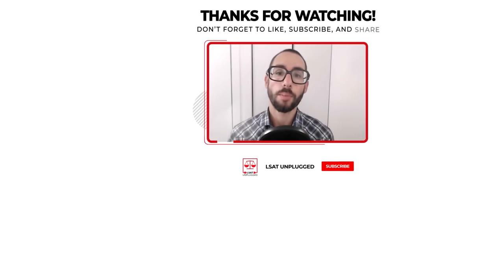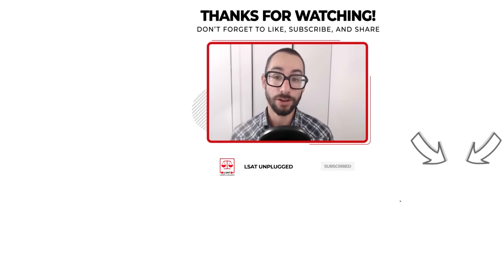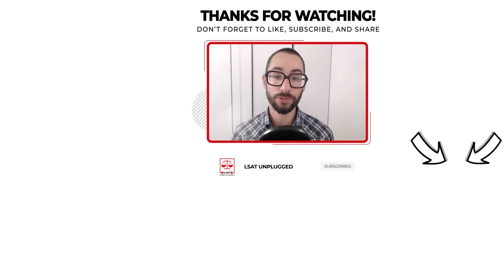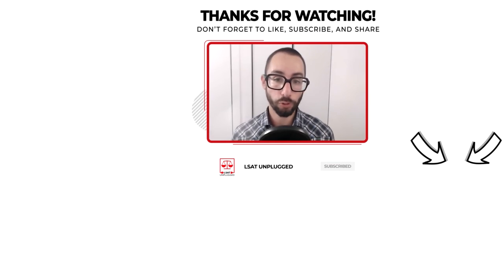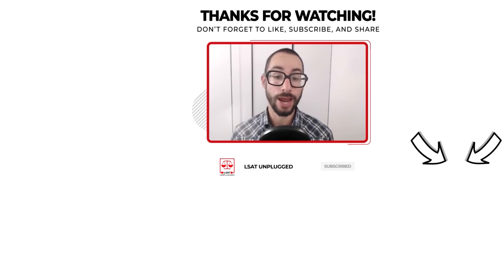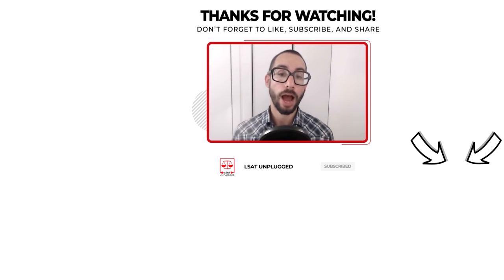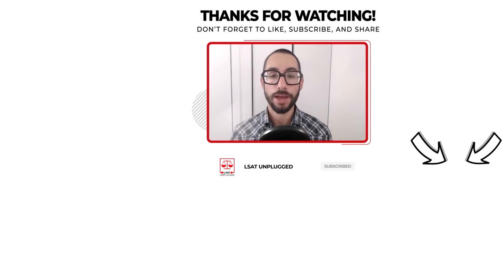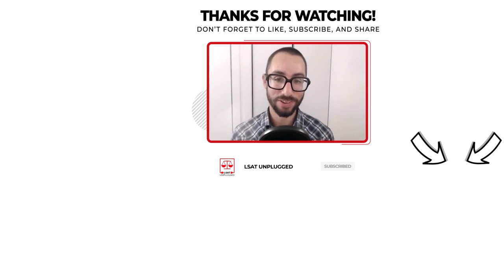LSAT prep resources: making the investment